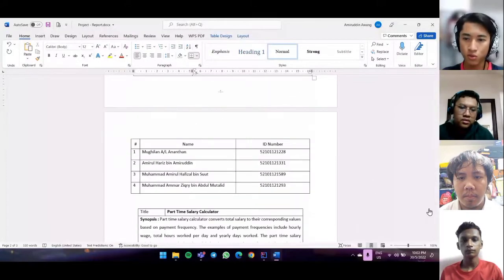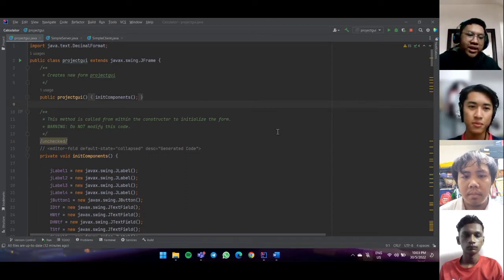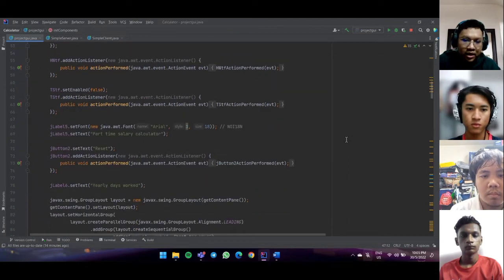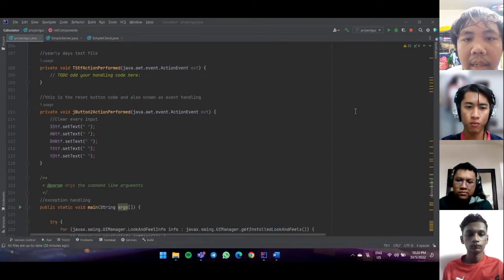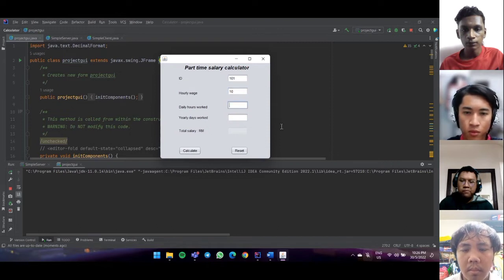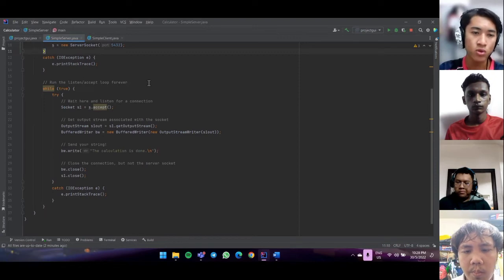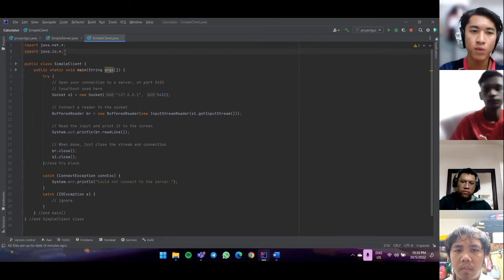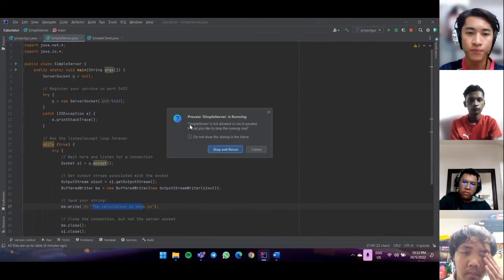GROUP 7 (L04) - PART TIME SALARY CALCULATOR